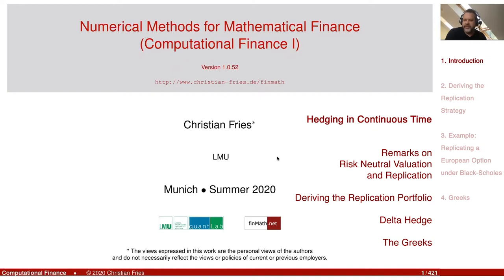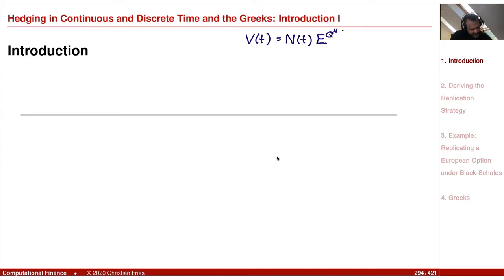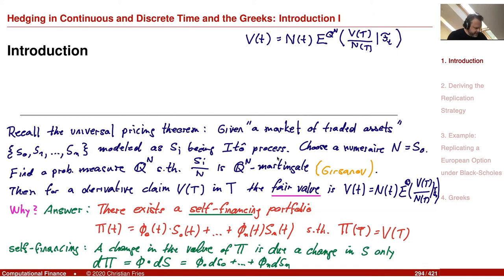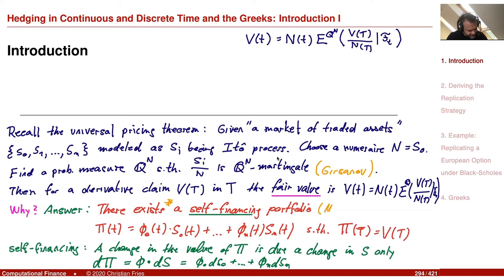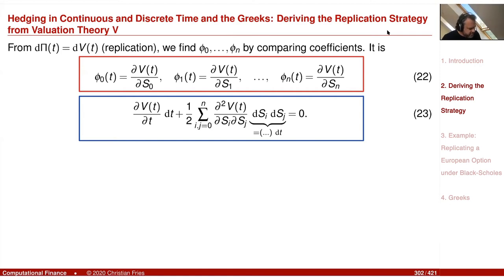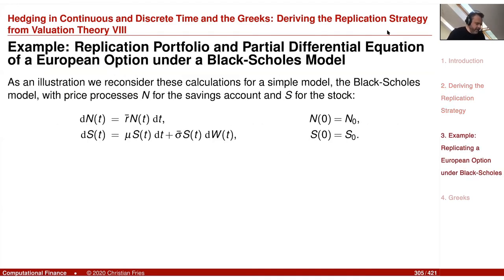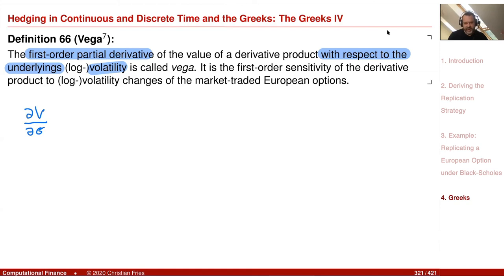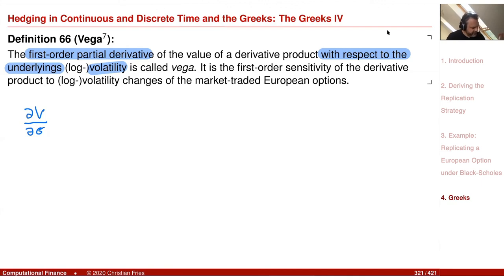Lecture Computational Finance / Numerical Methods 18: Hedging in Continuous Time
Lecture on Computational Finance / Numerical Methods for Mathematical Finance. Session 18: Hedging in Continuous Time

A discussion on hedging - in continuous time.

- Remarks on risk neutral valuation and its relation to replication
- Deriving the replication strategy from valuation theory
- Delta hedge
- The Greeks
- Example: Black-Scholes model